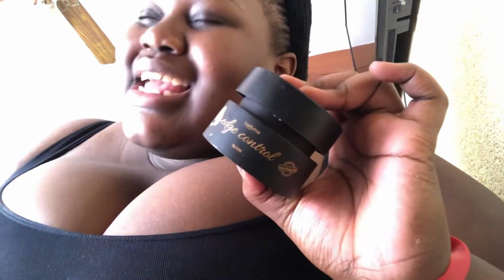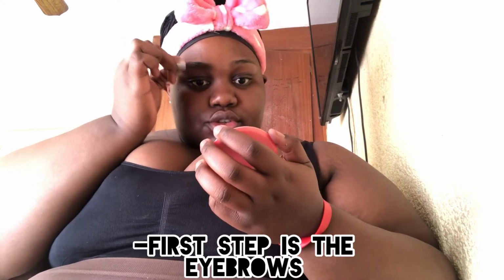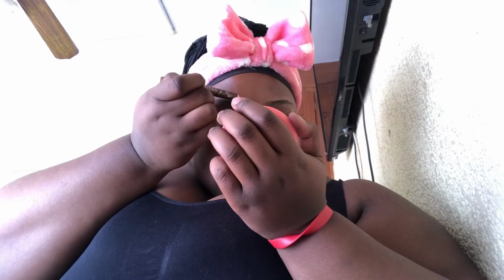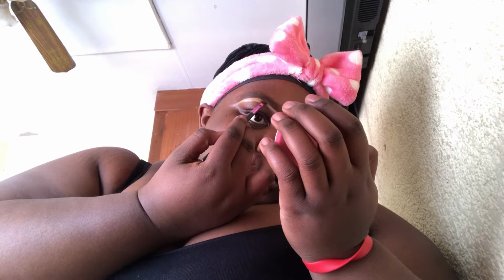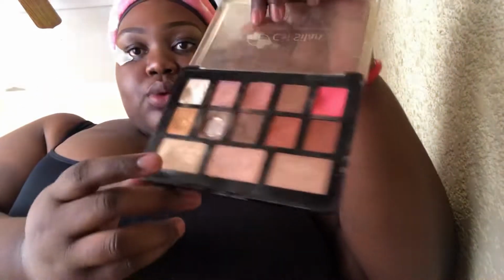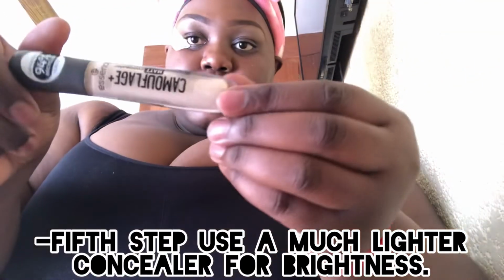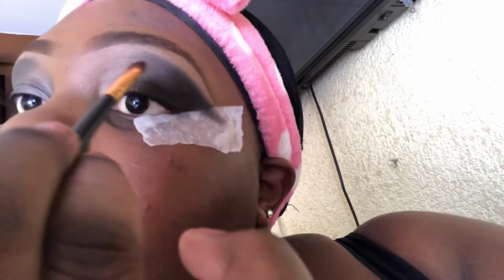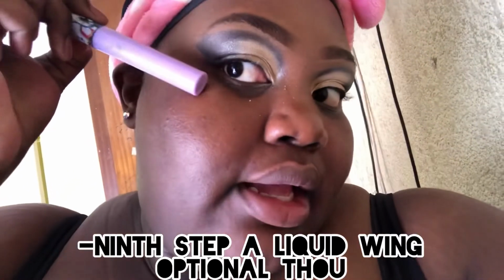Vlog With Me||My Cousin’s 21st Birthday🎈||South African YouTuber||Make Up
-Hello PlusSizeQueen Fam♥️

Missed Y’all Hey🥺Anyways Welcome Come Back Fam Today We Vlogging Again I Won’t Say Much Just Please Watch And Enjoy 😉 From Me To You Peaceee ✌🏽.

-Ticktok:Mellowkazi_King